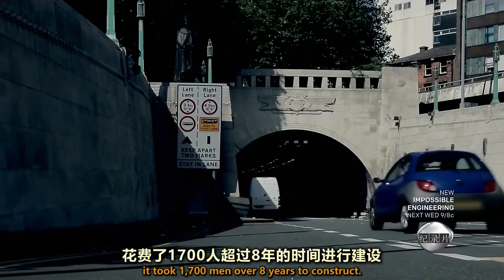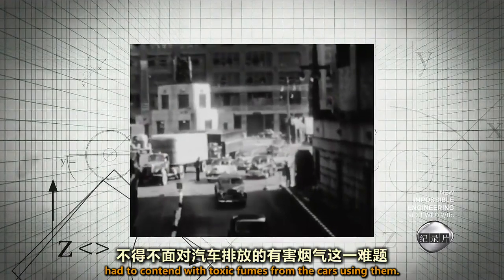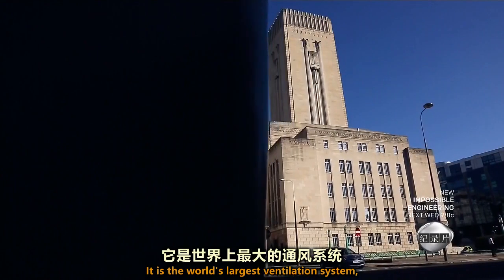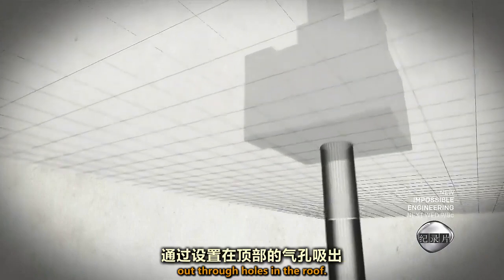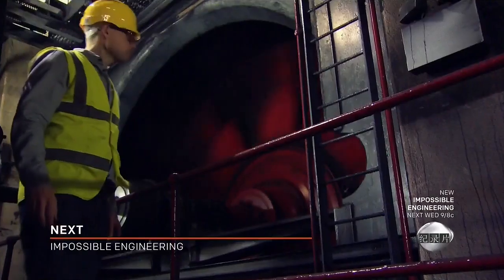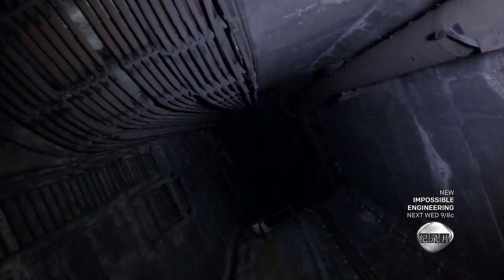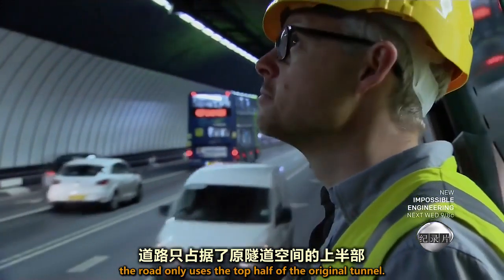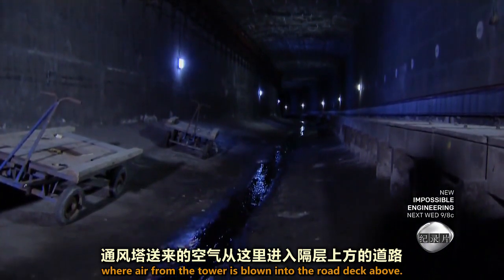默西河隧道是世界上规模最大最长的水下道路！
默西河隧道建造时1700名工人耗费8年于1934年竣工，同时也成为了世界上规模最大最长的水下道路！然而它的亮点和革命性并不在隧道挖掘本身，而是它的世界最大通风系统，更加难以置信的是该系统至今仍在沿用！